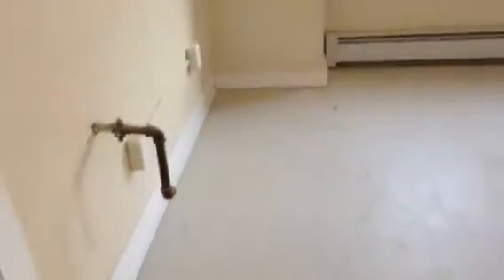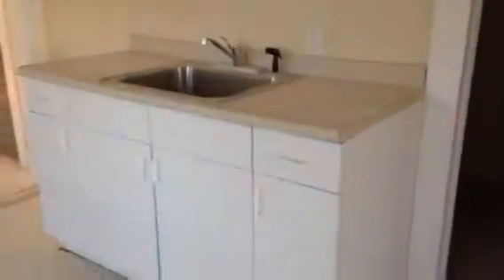905 park marketing